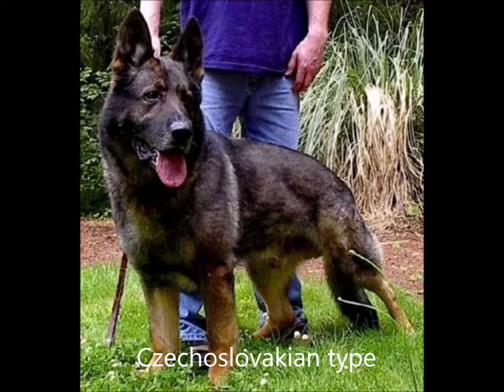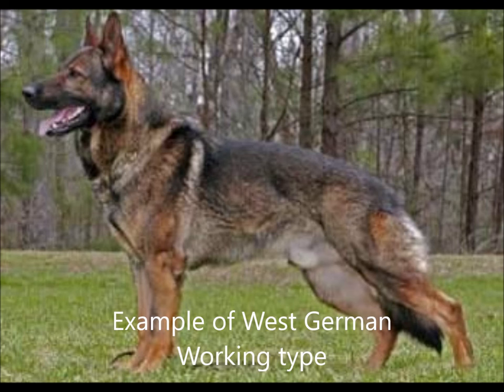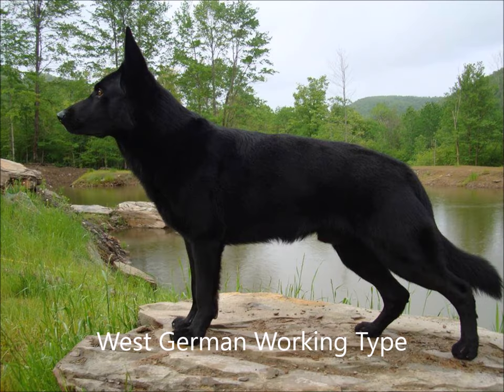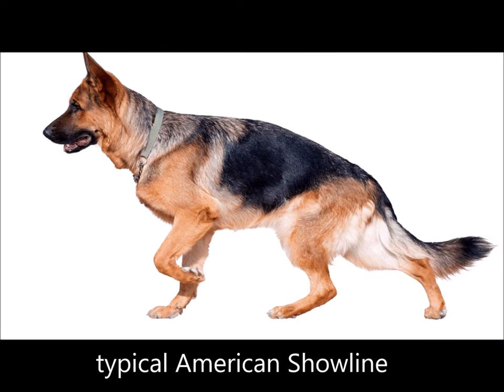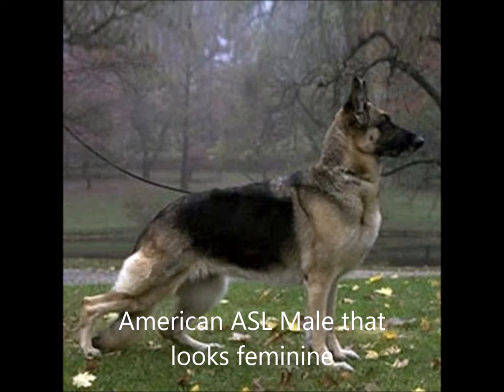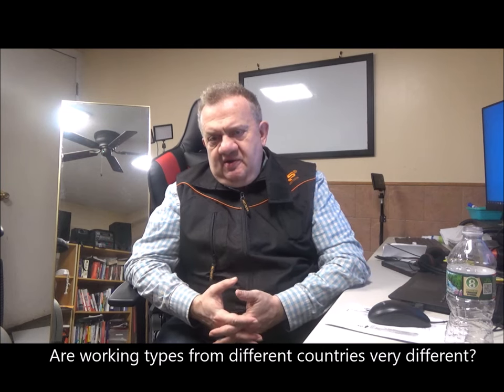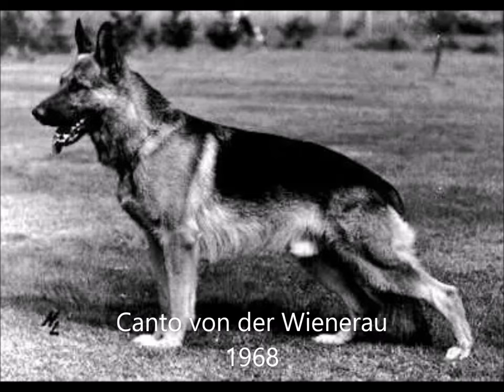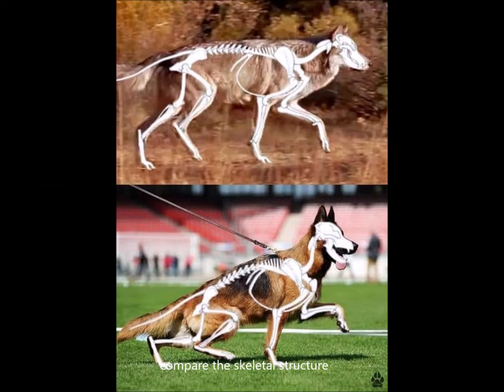Part 2 of 2: Straight back versus Slope Back German Shepherds? The 5 German Shepherd Breed Types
This video discusses the straight back versus slope back German Shepherd. It also discusses the breed history and the 5 types of German Shepherd lines available today.

Working dog breeders tend to focus on temperament and performance traits, while show dog breeders usually focus on looks.

Any time animal breeding is manipulated to reliably produce certain traits, there’s always a risk of health or temperament problems down the line.

THE 5 TYPES OF GERMAM SHEPHERD DOGS OUTLINED HERE:
1️⃣1) West-German Working Line (referring to West Germany or Federal Republic of Germany)
a. This is the most common type found in police work, or military work or dog sports. They are higher in prey drive and energy than other types.  They can make good pets if given enough exercise and a firm but fair owner.
b) They are usually sable, black and tan, pure black and bi-color, but never black and red.
c) Ground covering gait is not important, but having stable nerves and not being fearful or shy is critical. A dog connected to you can compete at a high level in a stadium and it takes a dog with good nerves.

2️⃣2) American Show Lines German Shepherds:
a. These dog's are bred for show purposes. They can have a shorter or long coat. They generally are not used as working dog's or in guarding competitions. And mostly sold exclusively as companion pets.
b. These are the most common German Shepherd available in America and Canada, They have a mixture of different bloodlines but do have a distinguished look.
c. They have shorter muzzles, a slopping gait and longer hocks than other lines, they have thicker under bellies and thinner heads as well. When it comes to color this breed is usually black and tan and the color white is allowed.  White and Liver and Chocolate are not allowed in other types.
d. Males and females are not as distinct.
e. Often have weak hocks and walk on their hocks. Are the most common type in A.K.C showring.
d. Make sure to get an American GSD with a pedigree to know what temperament your getting. There are a lot of backyard bred American GSDs that will have mystery personalities and temperaments.

3️⃣3) West German show lines or European Show Line German shepherds –
a. They are known for being the most good looking out of the 5 types of GSDS.
b. They have a black and red fur color.
c. Because of their gorgeous looks, make great show dog's. Ground covering gait is key to breeding criteria.
d. They are very similar to the American show lines but have  little more of  a guarding and protecting instinct to be a working dog with training. Bred for conformation, not for work.
e. The European show line GSDs also make great pets and are better with children.

4️⃣4) East German DDR Working Line (Deutsche Democratic republic – meaning east Germany) 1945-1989.
a. The East lines are on the bigger side when compared to the 4 other types. They have a thick double coat. They are strong working dog's and often used as police dog's, military dog's and rescue dog's. They have a high defensive drive and are triggered easily and should be monitored around humans due to being suspicious and civil in nature.
b. They regularly come in black and have the darkest color among all the working lines.
c. This type of German shepherd is very intelligent but can be aggressive towards strangers.
d. They are often not recommended to have around children.
e. The East German DDR have very strict breeding rules and can only breed if they are free of hip dysplasia and other diseases.  This type is officially gone as of 1989.

5️⃣5) Czech Working line German Shepherds
a. They are the smallest, leanest type of German shepherd, making them more agile and athletic. They usually have smaller ears than other GSDs and have a short rough coat that’s easy to maintain and come in the sable color and bi-color typically.
b. They are calmer but are still labor intensive dog's, with great protection drive for police work and guarding but are not as aggressive as the East German lines.
c. They are better as pets around children, but monitoring any GSD around kids is recommended.
d. And like the Eastern dog's they have strict breeding rights and are generally very healthy dog's.

West German Showlines versus working lines: How the Martin Brothers changed the breed:

How to find dog shows near you to learn about breeds
How to choose an ethical German Shepherd breeder: